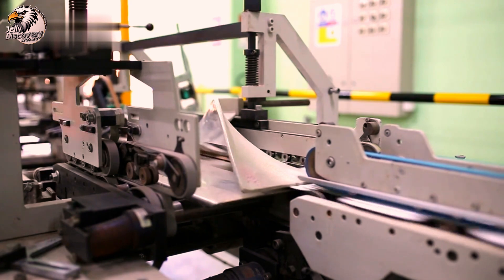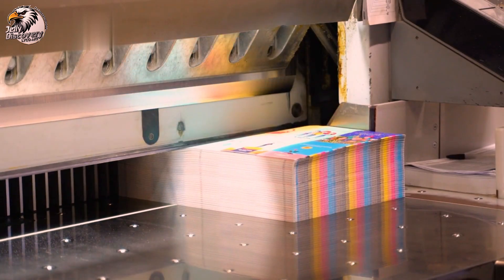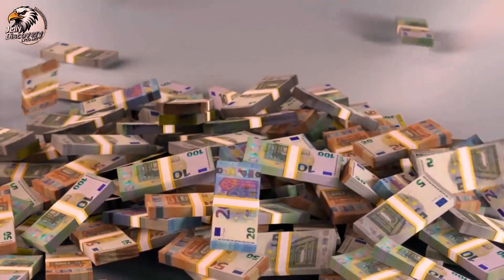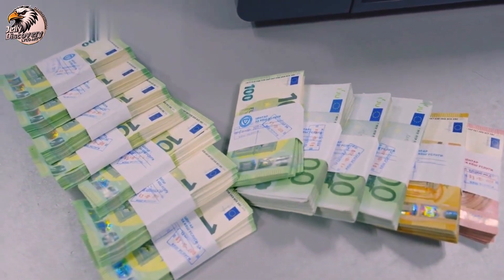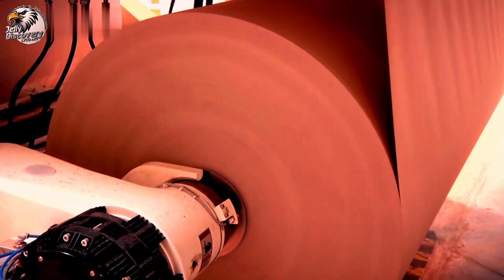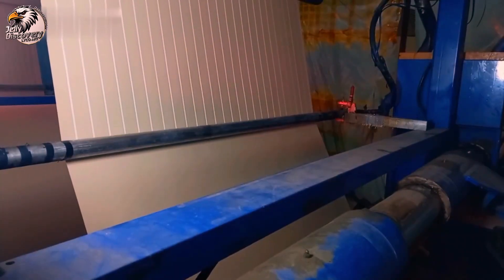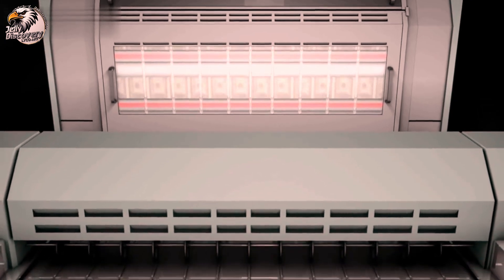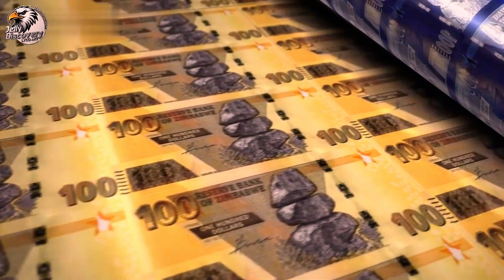How American Dollars Are Made: Inside the U.S. Mint and Bureau of Engraving and Printing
Ever wondered how American dollars are made? Step inside the fascinating world of the U.S. Mint and the Bureau of Engraving and Printing to uncover the intricate process behind the creation of U.S. currency. From designing the iconic bills to printing billions of dollars, this video takes you through the advanced technology, skilled craftsmanship, and strict security measures involved in producing the money we use every day.

Discover the history, innovation, and effort it takes to ensure every dollar is durable, secure, and trusted worldwide. Don’t miss this behind-the-scenes look at America’s money-making process!

🔍 What You'll Learn:

The history of the U.S. Mint and Bureau of Engraving and Printing

How designs are created and approved

Advanced printing and engraving techniques

Security features that prevent counterfeiting

Fun facts about American currency